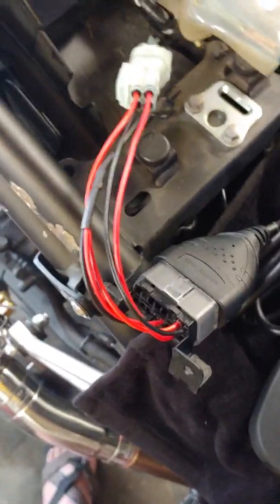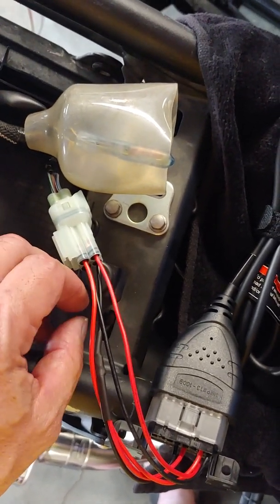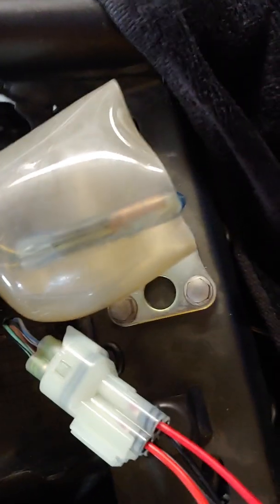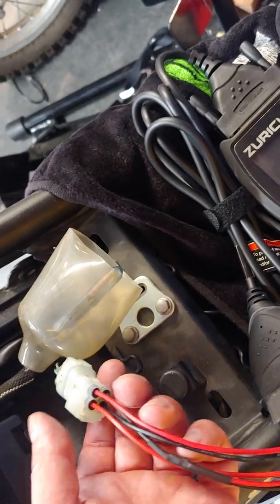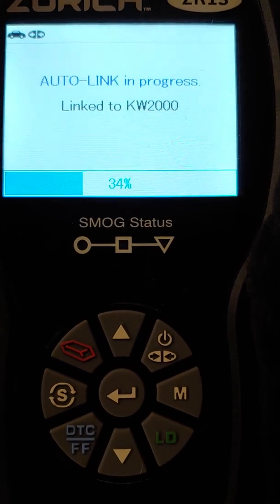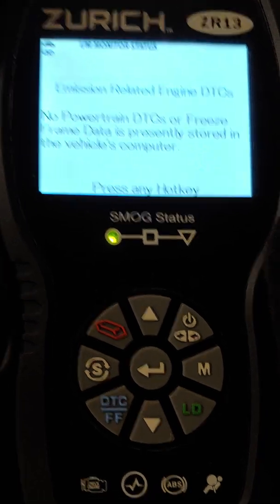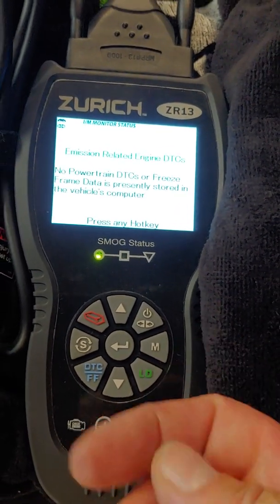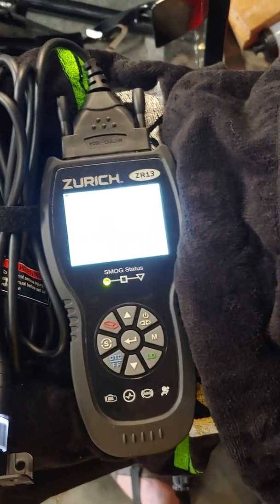Kawasaki Ninja 400 KDS-OBD DIY Connector Test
I found the thread on the forum and Ninja400riders.com that described how to make the OBD2 to KDS adapter.

I bought the correct KDS 4-pin connector from cycleterminal.com. It is a Sumitomo HM090-4 connector.  I just bought both sides, just in case.  Plus it was only $5.55 as a set.

The OBD pigtails you can get anywhere, even your local auto parts store.  Usually for less than $15.

I had a DTC code light on the N400 since I accidentally left the crank sensor connector undone when trying to start the bike one time. Normally that would clear in 3 ride cycles, but I have the bike apart for track prep.  Plus I wanted this capability anyway.

It worked with my ZR13 reader (Harbor Freight) and my Veepeak Wifi OBD adapter and the  Torque App running on my smartphone.  The main concern for the scanner is if it implements the KW2000 (Key Word 2000) protocol.